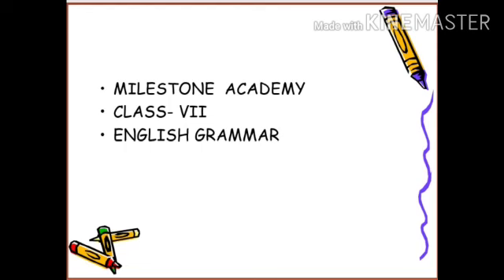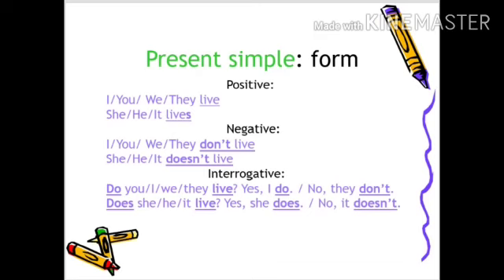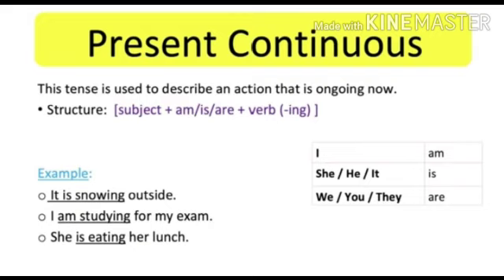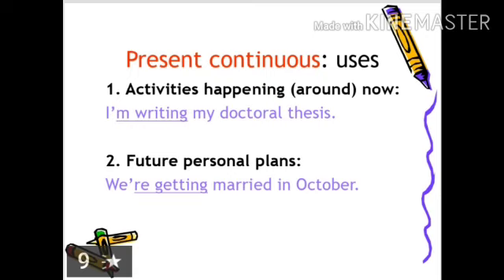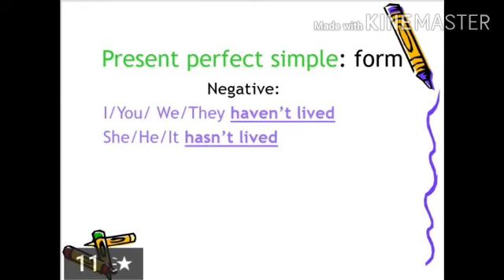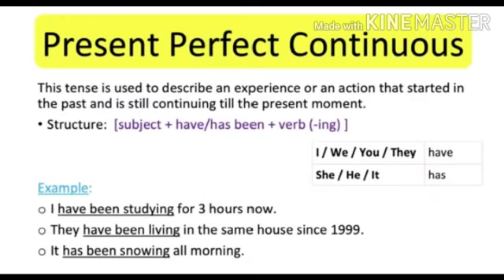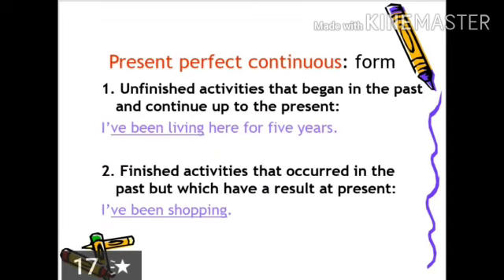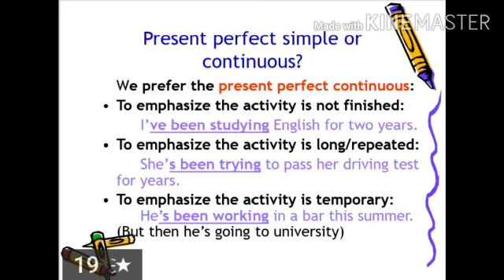Class 7 English